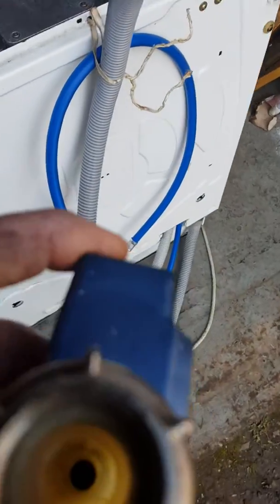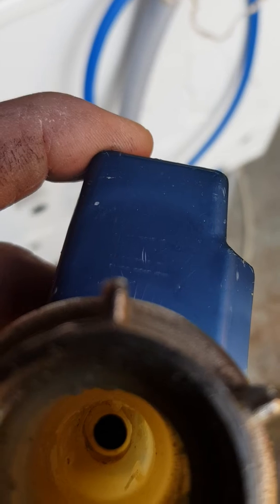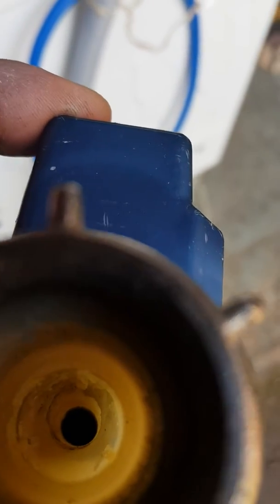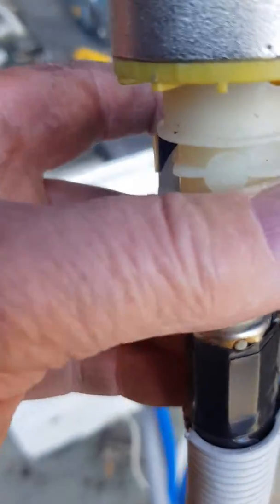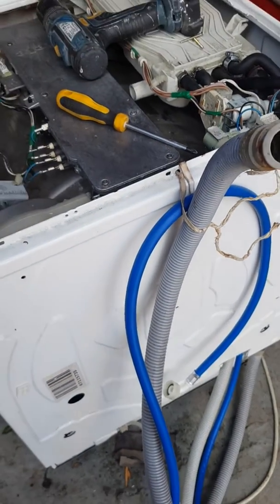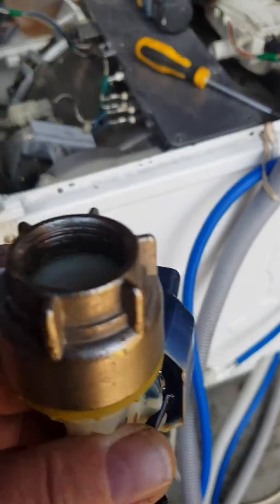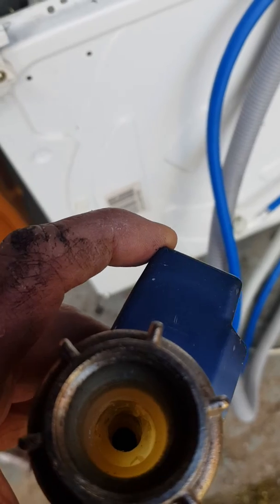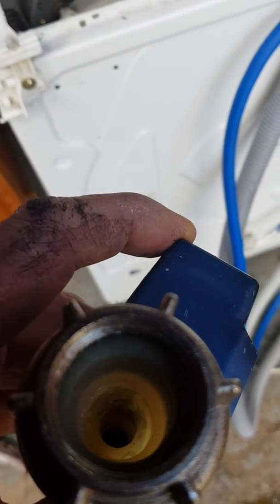Washing machine / Dishwasher intake/Drain Light -- Fill Valve -- FIX part 2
Water not entering machine fix